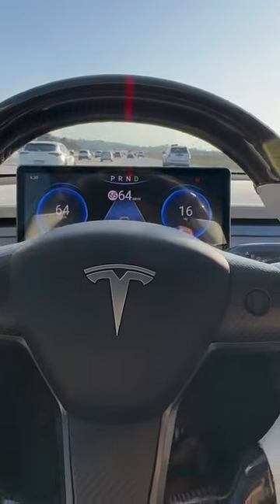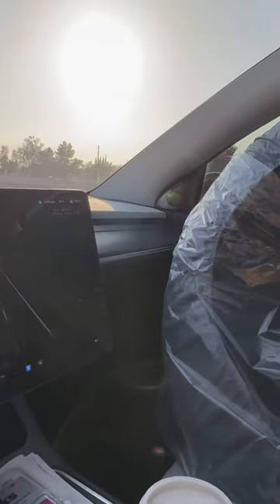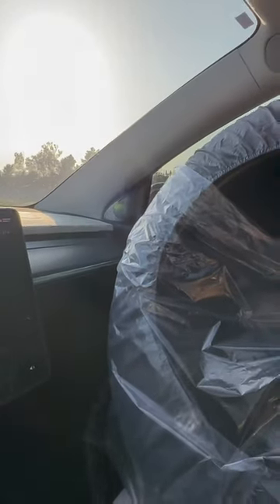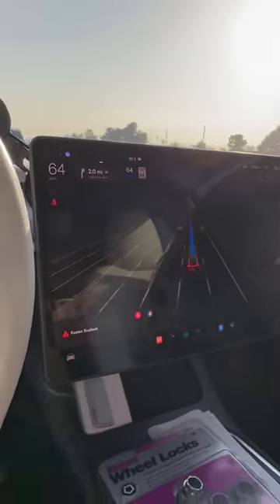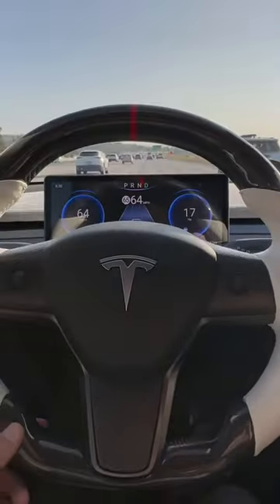Tesla Model Y Full Self Driving Benefits When Side Mirror Blocked!